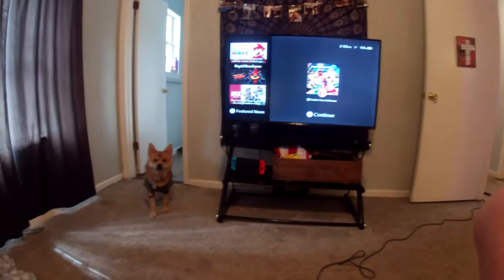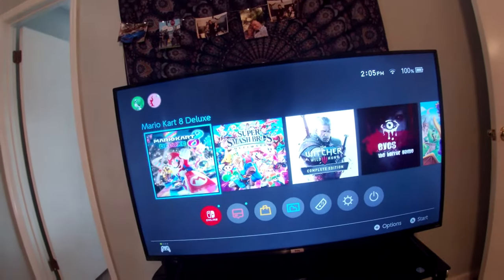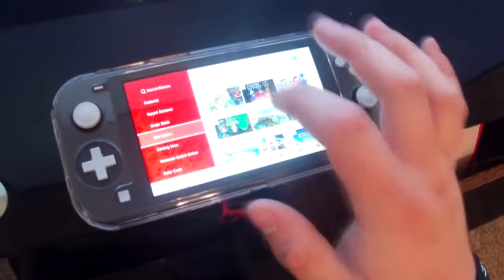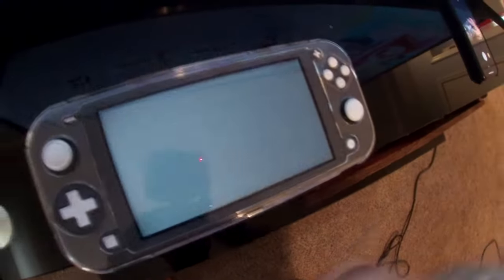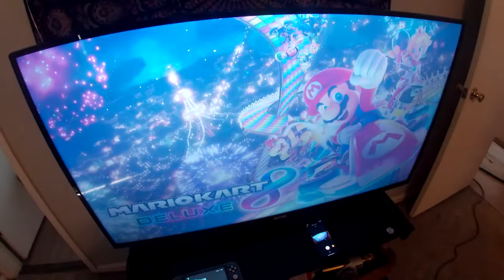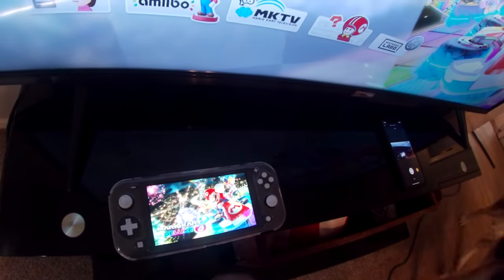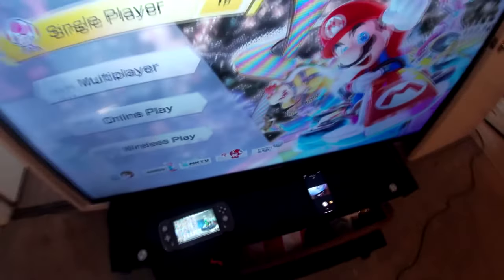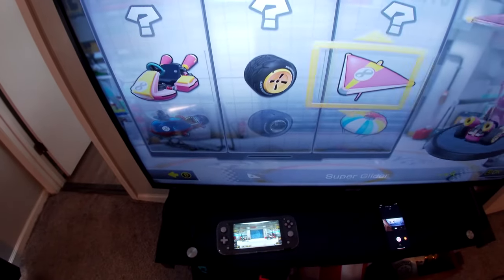Mario Kart 8 Deluxe: 2 Nintendo Switches and 1 Digital Copy! It works!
How to video. Many think they have to purchase multiple copies of a game to play multiplayer with a friend or family member. Not exactly, here, I'll explain how to use only 1 Digital Copy of a Mario Kart 8 Deluxe to play on 2 separate switches at the same time.